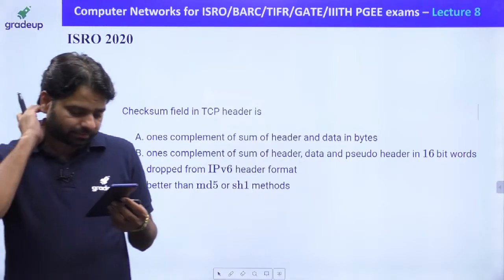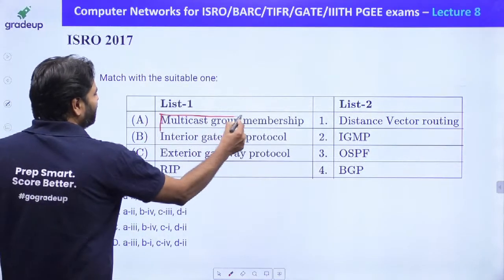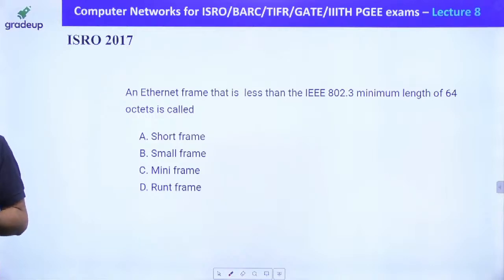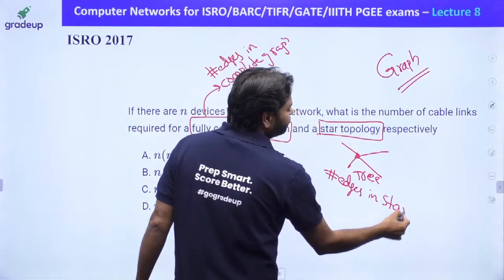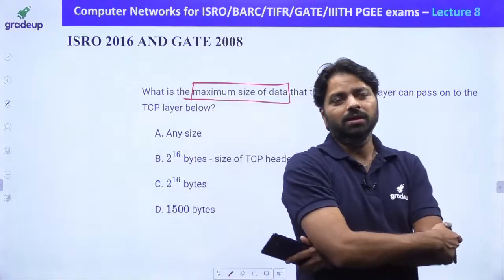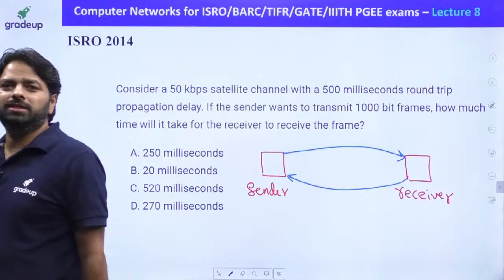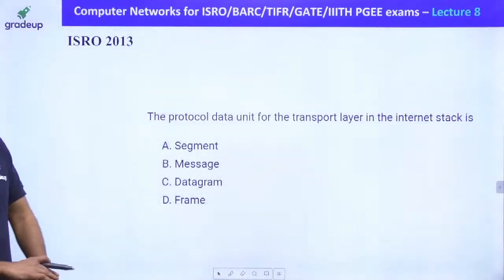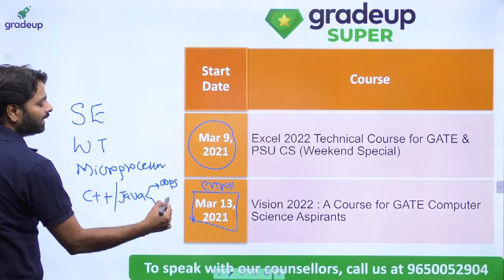Practice on Computer Networks | Lecture 8 | All in one series | Mallesham sir | Gradeup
Hey Everyone, Are you from a Btech/BE CS Or IT Background? If yes, are you looking for the upcoming entrance exams and how to get yourself prepared for it?  To know each and everything Mallesham sir is coming live session Practice on Practice on Computer Networks for the upcoming entrances and how to get yourself prepared for them with full conceptual detail and much more. So, do watch out the session live to know watch and every point in detail.

Do share the session with your friends and colleagues.so that they can also get this important guidance by our experts.